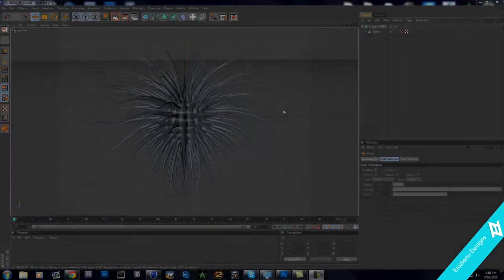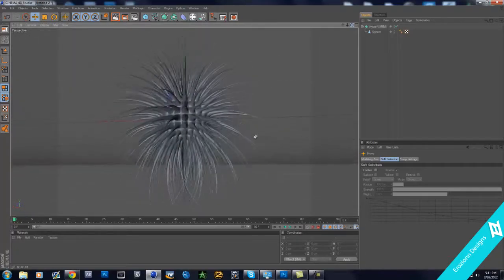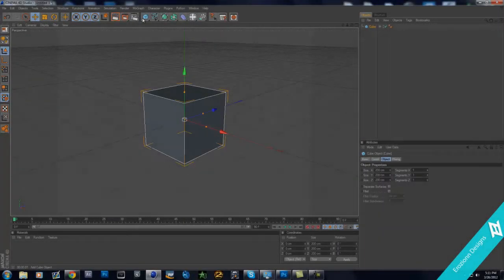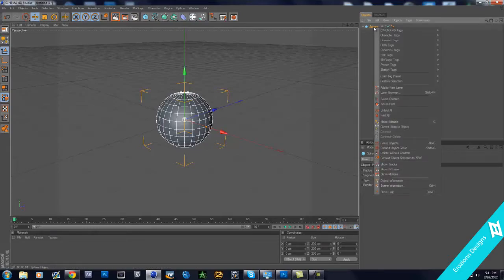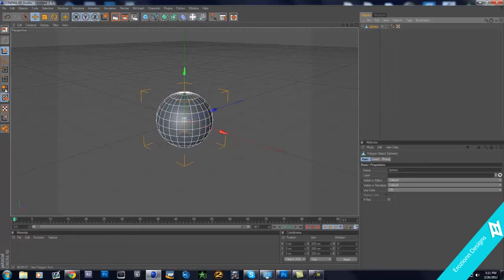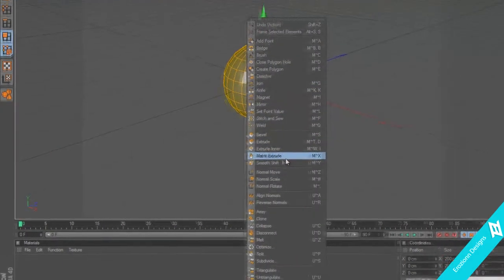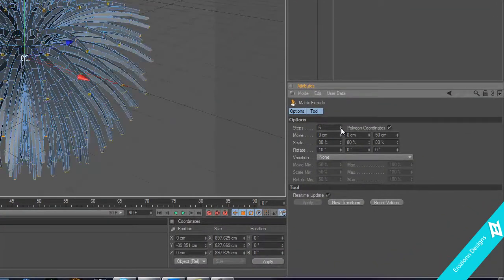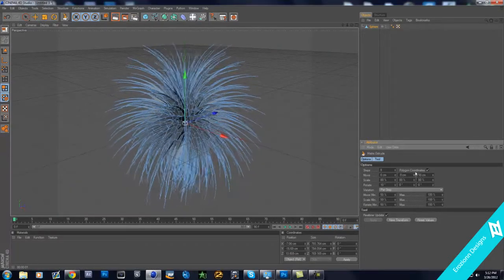Cinema 4D: Abstract Tentacle Tutorial.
In this tutorial I show you how to get a nice tentacle effect in MAXON Cinema 4D using the Matrix Extrude Tool. This is fairly easy to do. In addition to this you can add some lighting to it and add Global Illumination. @Erozionn

i have a test next tuesday science